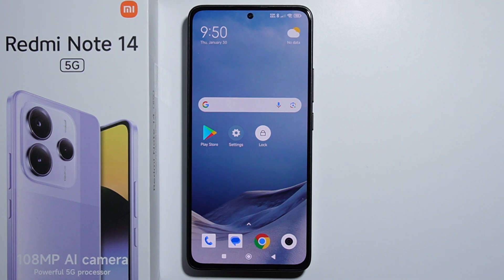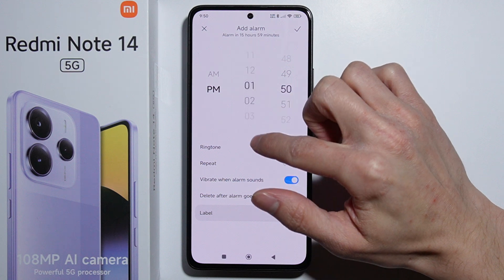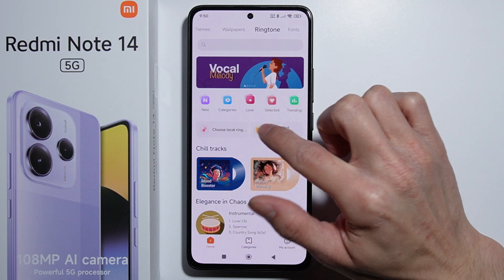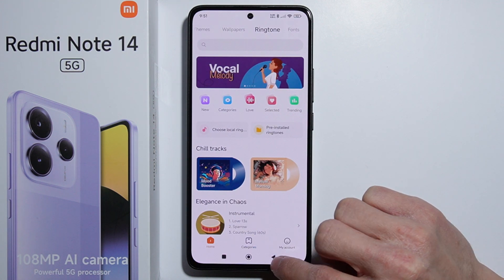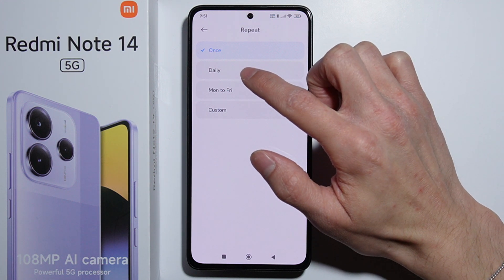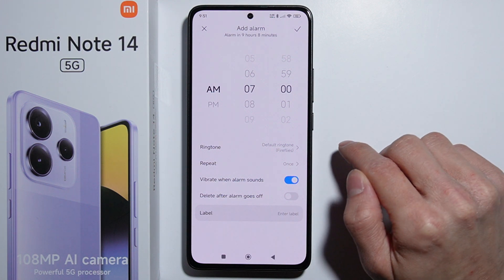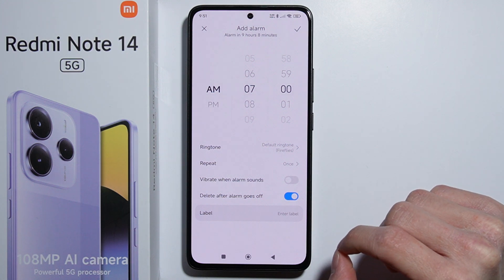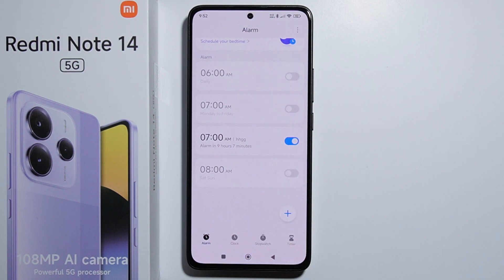Redmi Note 14: How to Set Up Alarm Clock?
In this video, I’ll show you how to set up an alarm clock on your Redmi Note 14. You’ll learn how to create, customize, and manage alarms for waking up or reminders. This step-by-step guide will help you use your phone’s alarm feature effectively. Follow along to easily set up an alarm clock on your Redmi Note 14.